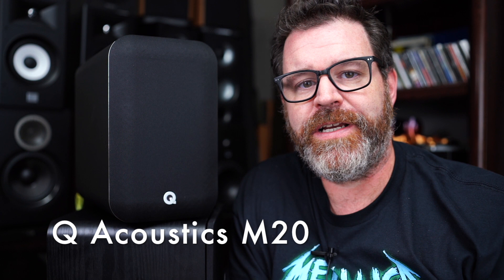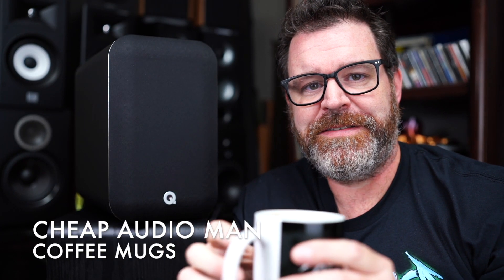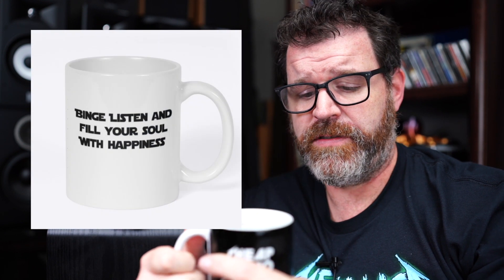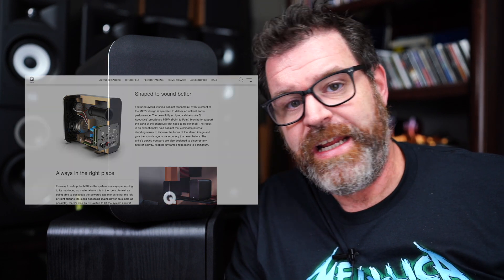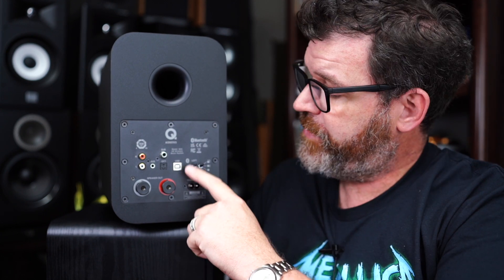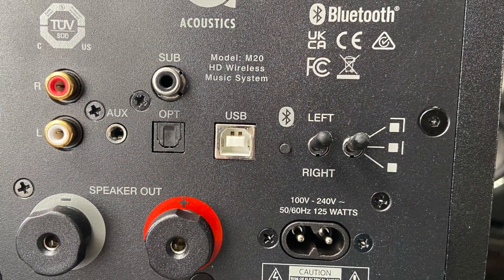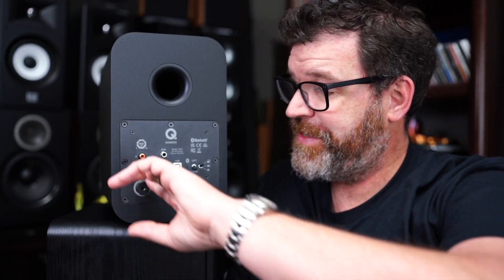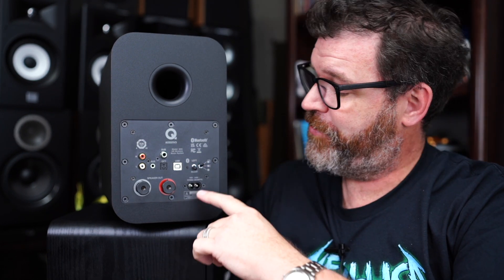Audiophile Easy! Q Acoustics M20 Powered Speaker Review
Recommended DACs

Subs